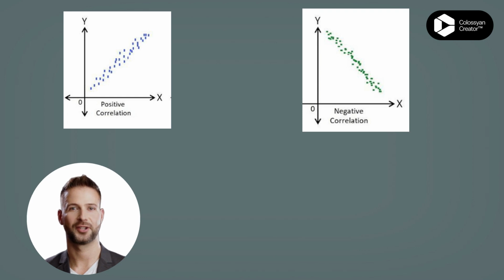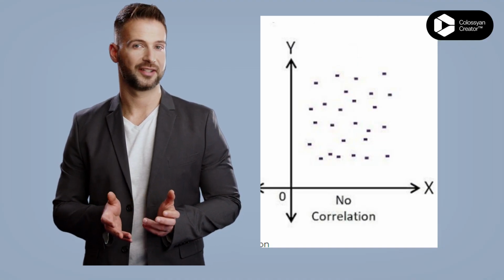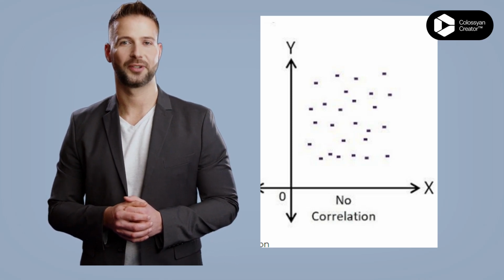Scatter diagram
The simplest way to determine if a cause-and-effect relationship
exists between two variables is to plot a scatter diagram. There are a few simple steps in constructing a scatter diagram. Data are collected as ordered pairs ( x , y ).The horizontal and vertical scales are constructed with
the higher values on the right for the x axis and on the top for the y axis. After the scales are labeled, the data are plotted. Once the scatter diagram is complete, the relationship or correlation between the two variables can be evaluated.